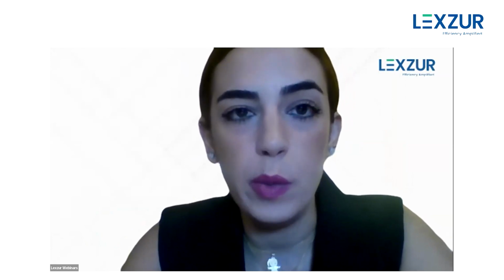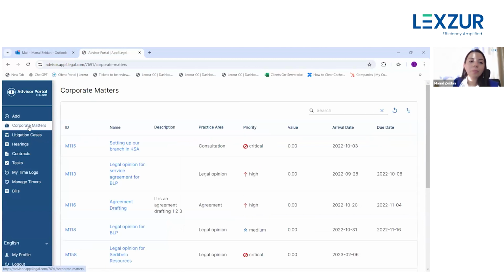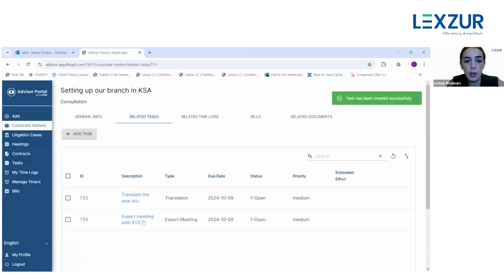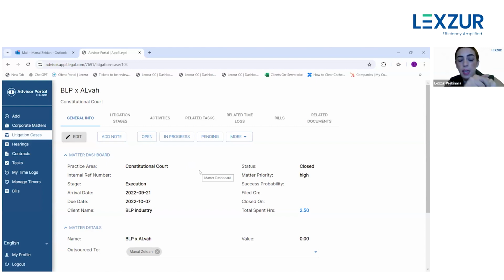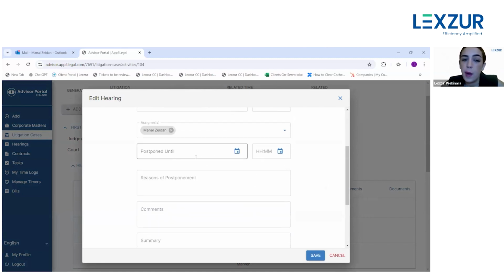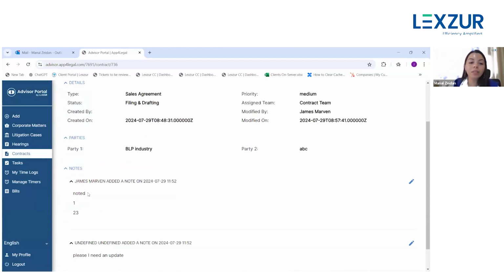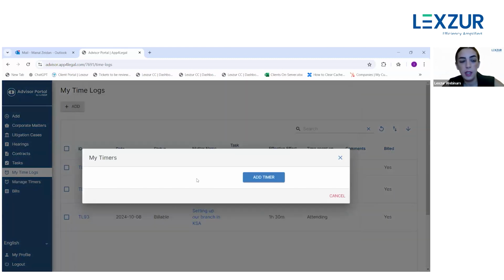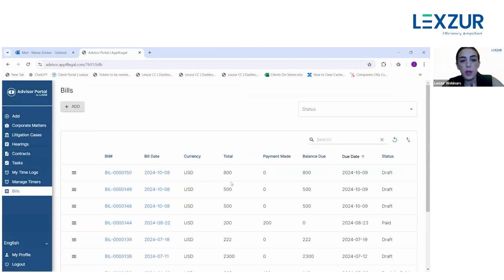Webinar: Streamline Your Advisory Work: Lexzur’s Advisor Portal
Discover how Lexzur’s Advisor Portal empowers legal experts, accountants, and financial advisors to manage outsourced matters, collaborate with legal teams, and streamline tasks. This webinar covers essential features like task management, time logging, and secure document sharing—all designed to enhance your workflow with AI-driven tools.

🔔 Want to stay updated?

0:00 - Introduction & Overview
2:00 - Accessing the Advisor Portal
7:00 - Dashboard Features & Customization
12:00 - Collaborating on Matters & Contracts
18:00 - Time Logging, Billing & Document Management
23:00 - Q&A & Closing Remarks